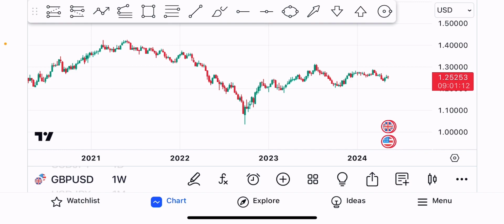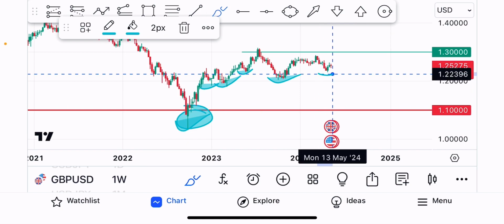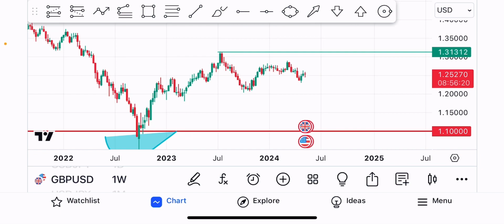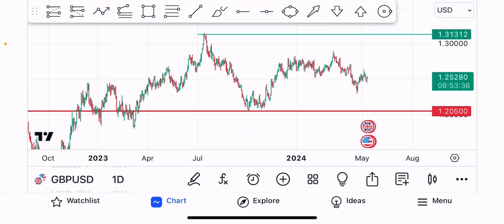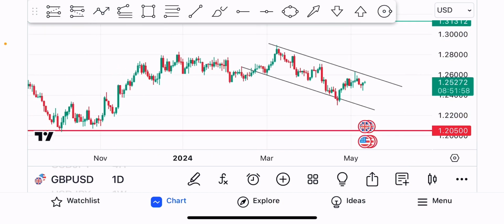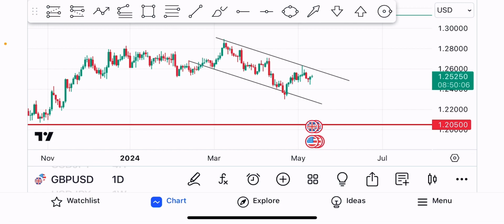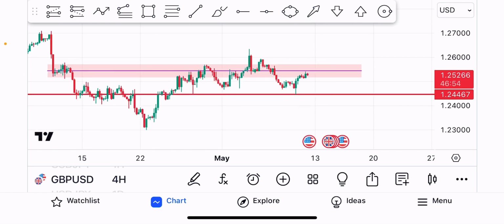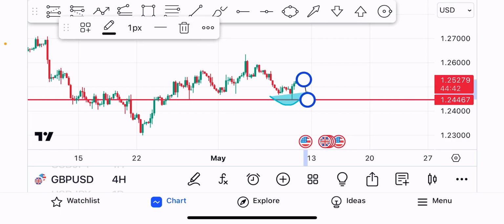SIMPLEST WAY TO IDENTIFY TREND USING TOP DOWN ANALYSIS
In this video, I describe the comprehensive approach to identifying market trend using multiple timeframe analysis . Sit back and watch to the end. You’d get to learn a lot at the end!!!